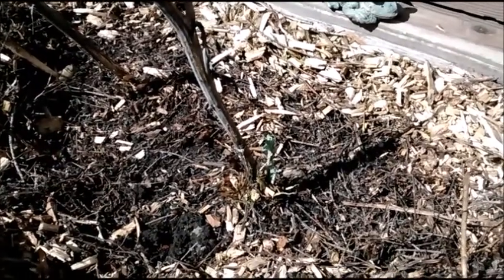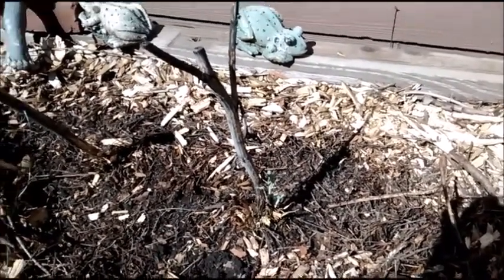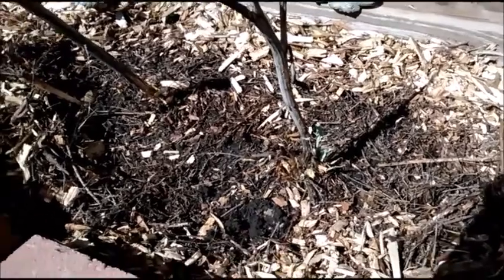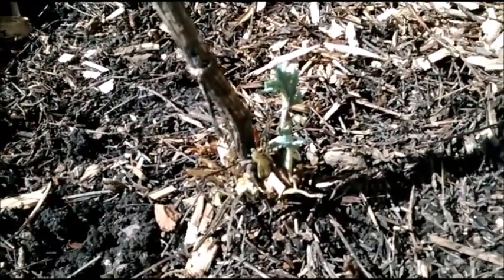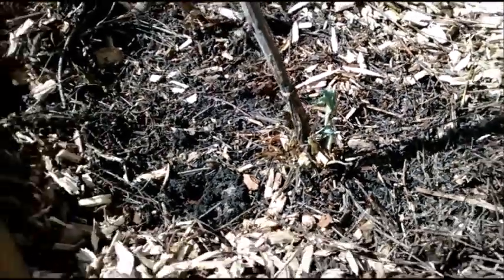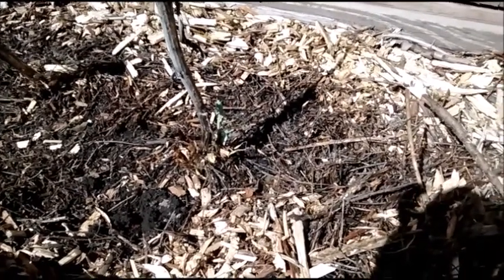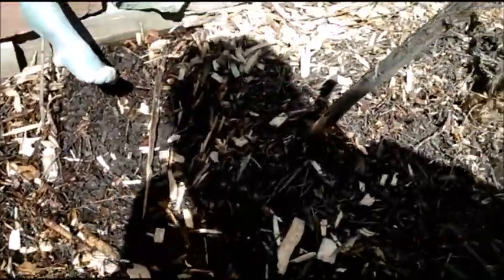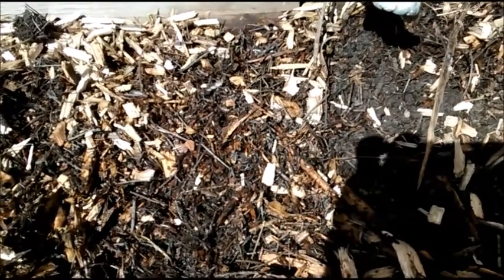Artichokes In A Northern Climate? You Bet You Can!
Not only can you grow Globe Artichokes in a Northern Climate but, I can show you how to bring them back year to year!